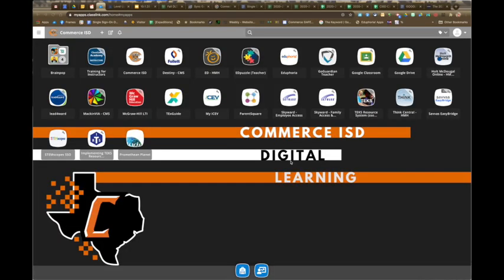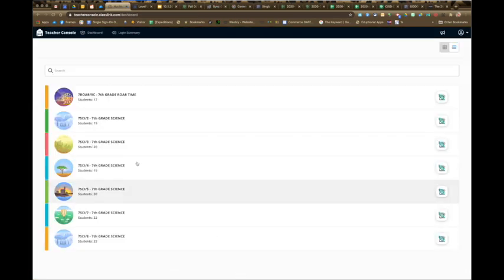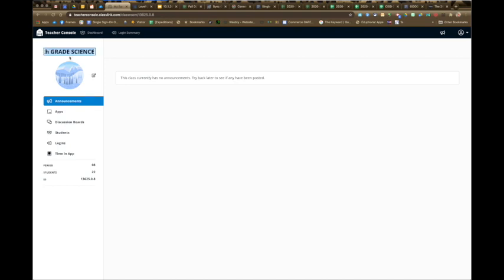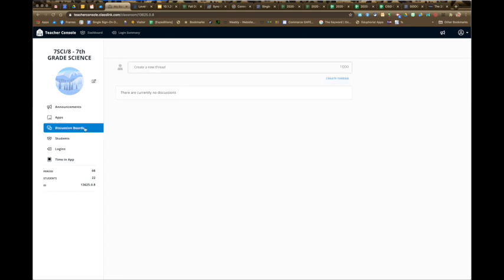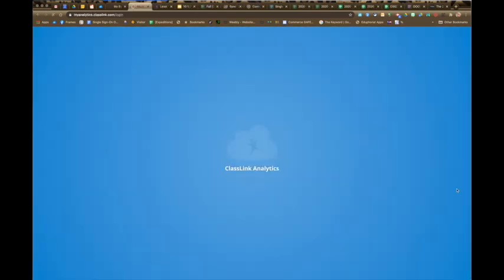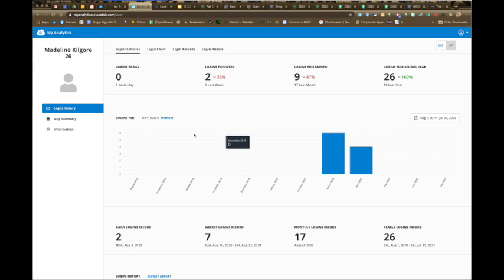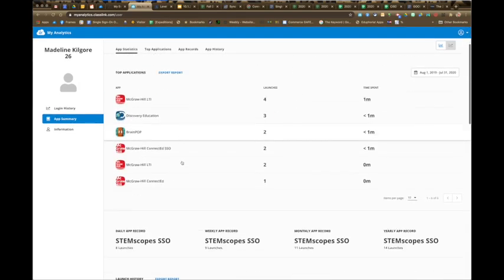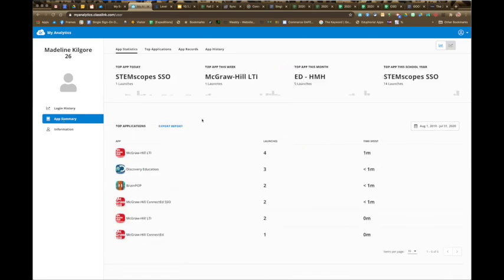Teacher Console ClassLink - DL Shorts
A little more about the Teacher Console in ClassLink and what information it can give you.